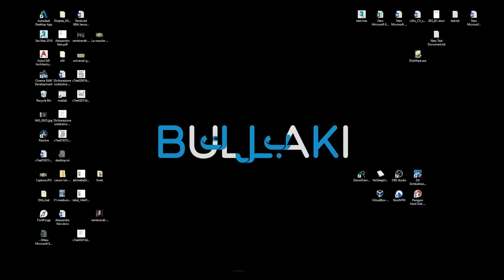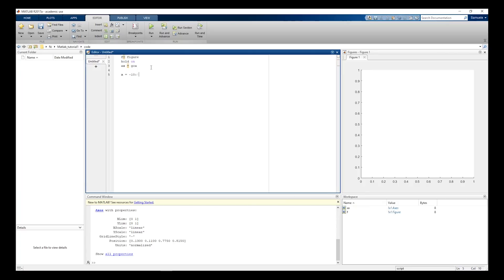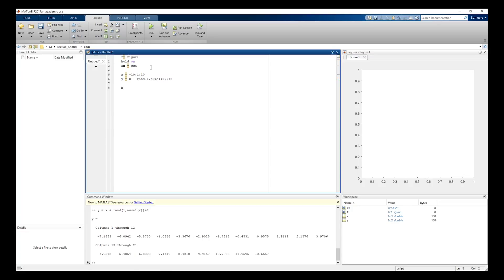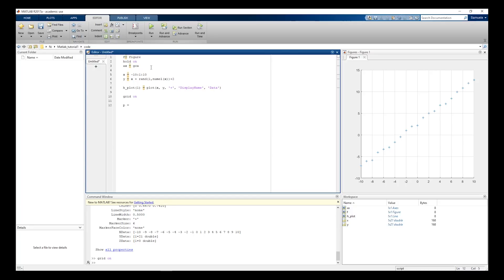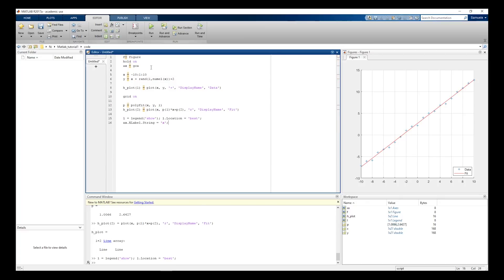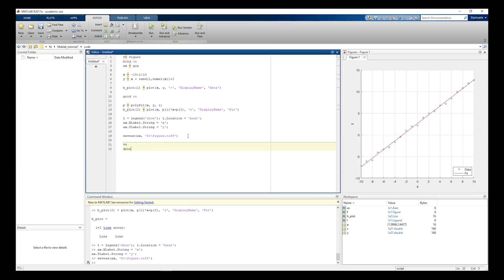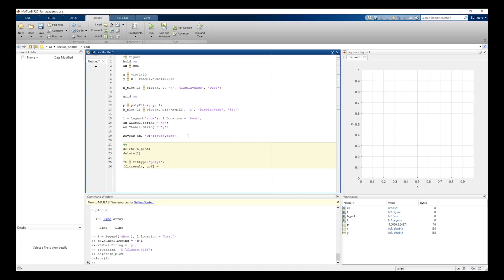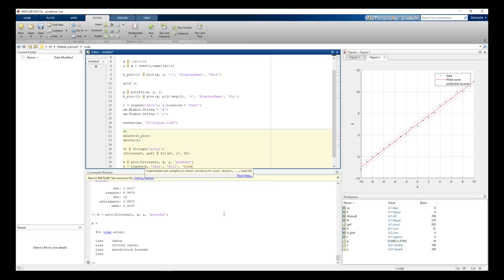Plot Data and Fit Line | Matlab Tutorial in 60 seconds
%% Matlab Script

f = figure
hold on
ax = gca

x = -10:1:10
y = x + rand(1,numel(x))+2

h_plot(1) = plot(x, y, '+', 'DisplayName', 'Data')

grid on

p = polyfit(x, y, 1)
h_plot(2) = plot(x, p(1)*x+p(2), 'r', 'DisplayName', 'Fit')

l = legend('show'); l.Location = 'best';
ax.XLabel.String = 'x';
ax.YLabel.String = 'y';

saveas(ax, 'D:\figure.tiff')

%% requires Curve Fitting toolbox
delete(h_plot)
delete(l)

ft = fittype('poly1')
[fitresult, gof] = fit(x', y', ft)

h = plot(fitresult, x, y, 'predobs')
l = legend(h, 'data', 'fit2', 'lower bounds', 'higher bounds', 'Location', 'Best')